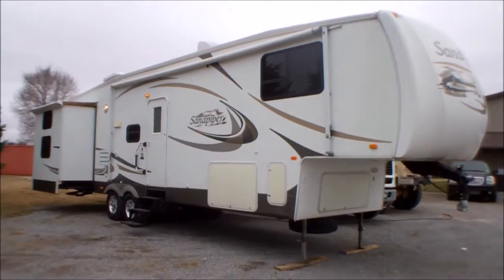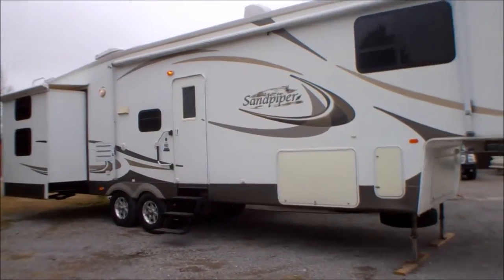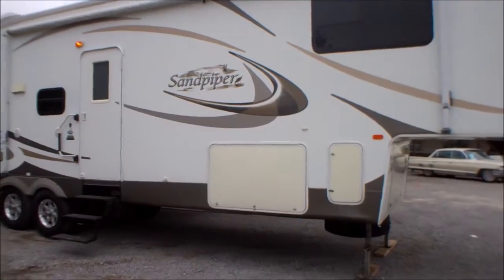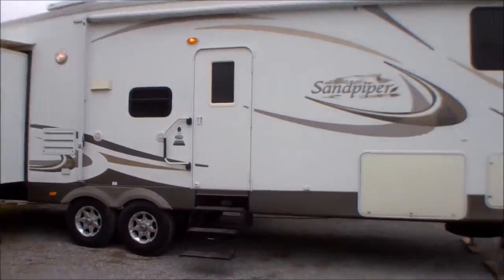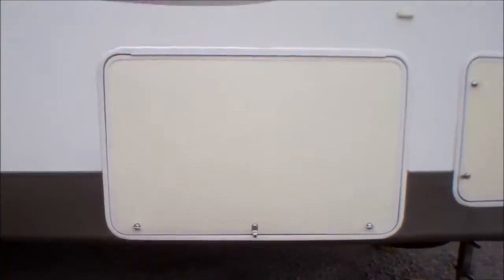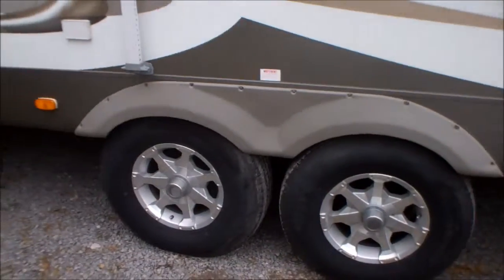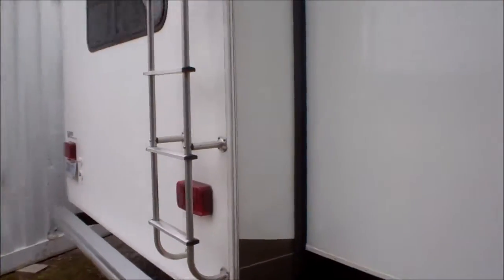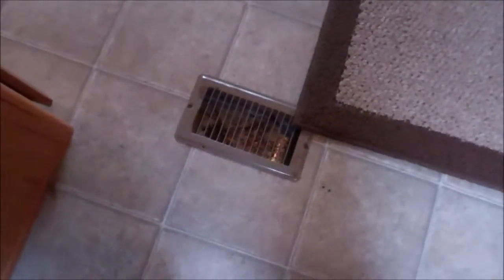2007 Forest River 315BHT 35' Sandpiper~